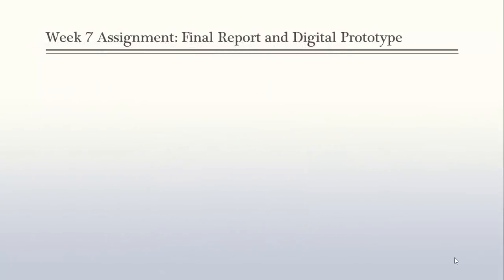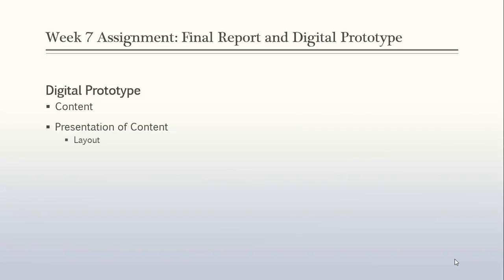Week 7 Assignment